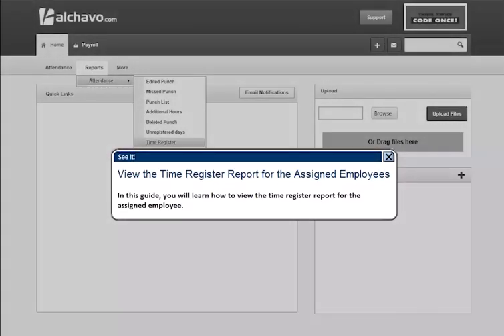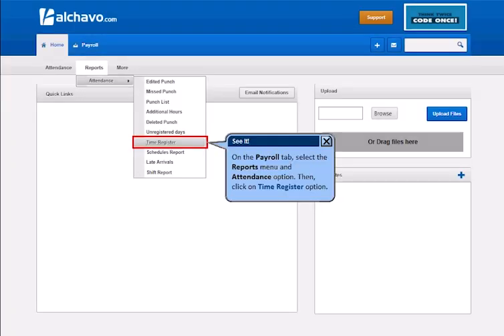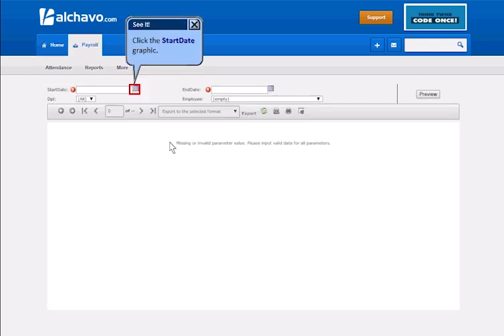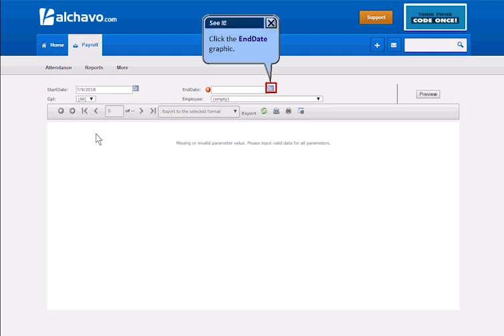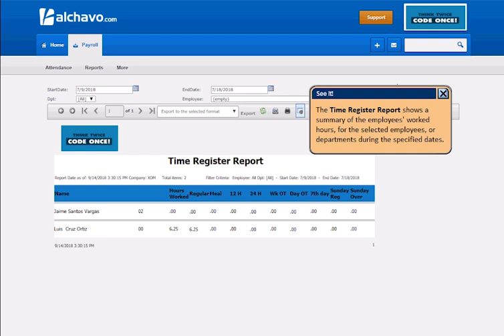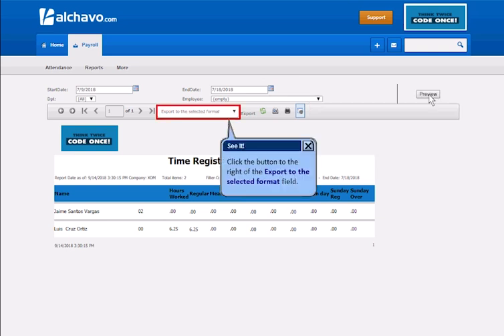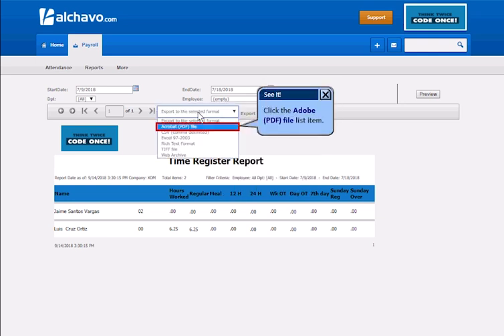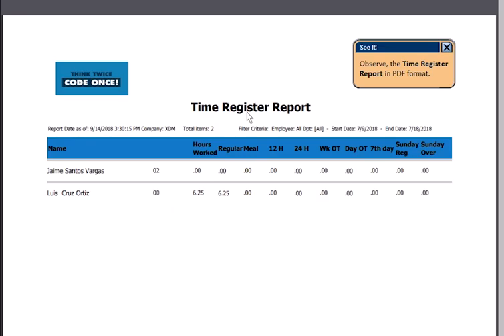View the Time Register Report for the Assigned Employees